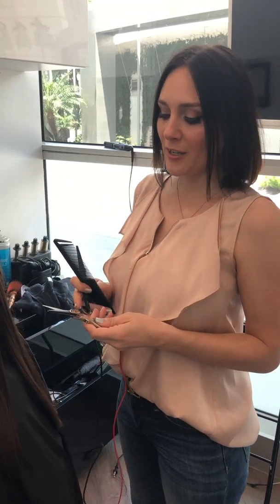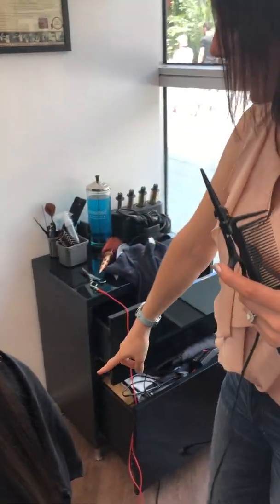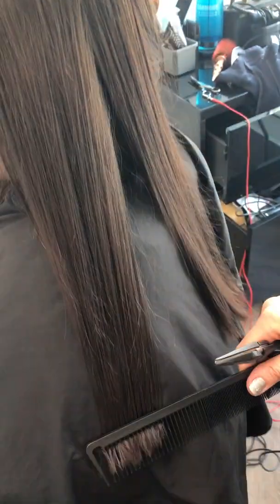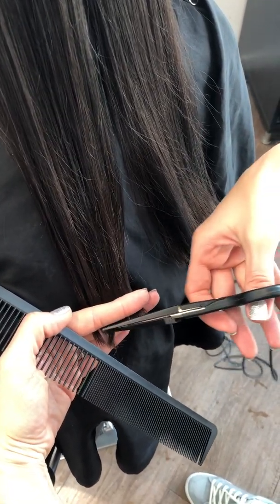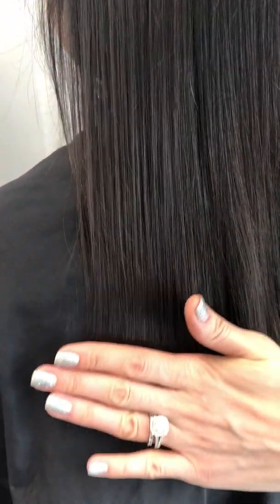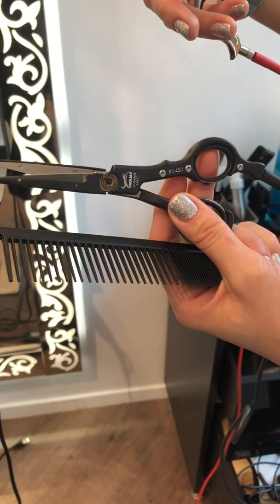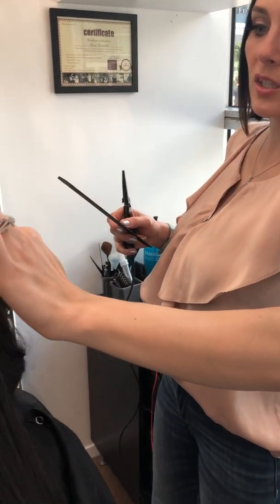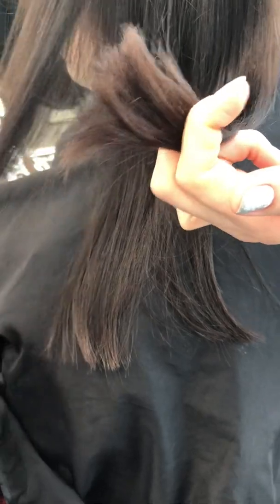CUTTING HAIR WITH HOT SCISSORS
Celebrity stylist Yana Tammah uses electrically-heated shears to cut hair.  Tammah says this method creates a blunt, weighted end that makes hair appear thicker and healthier.